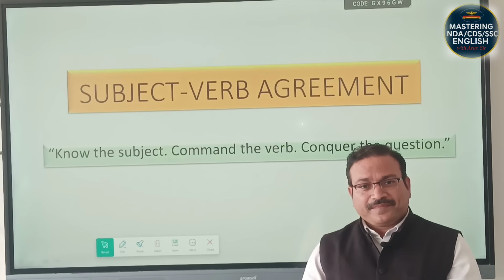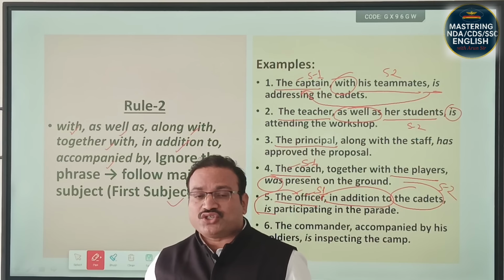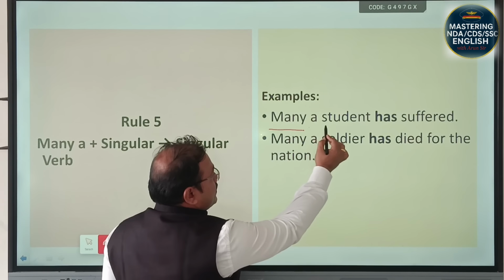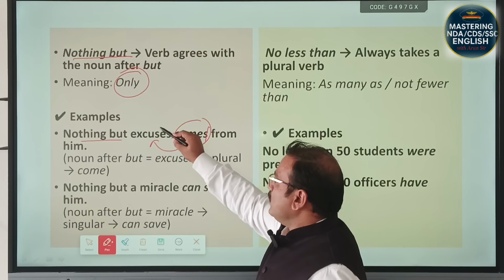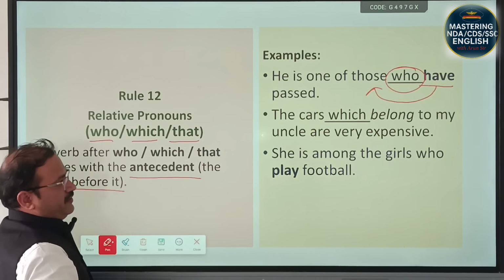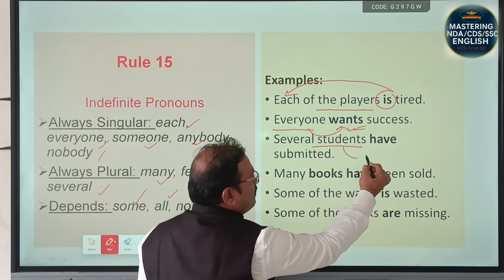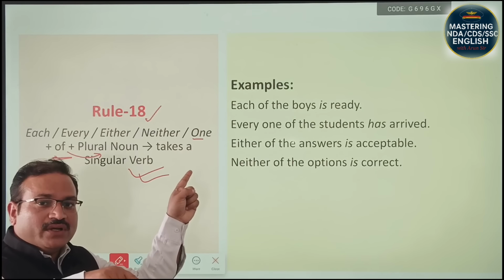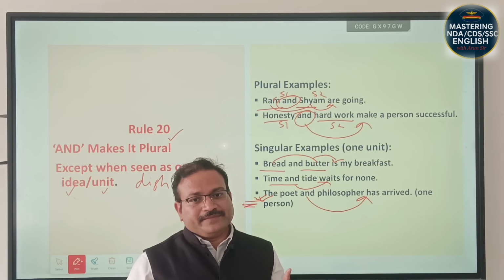100 Golden Rules of Spotting Errors | Master English for NDA/CDS/SSC!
Welcome to the MOST POWERFUL English video of the year!
If you want to master spotting errors and score high in NDA / CDS / AFCAT / SSC / Banking, then this is the video that will change your preparation forever.
In this explosive session, Arun Sir reveals the 100 Golden Rules of Spotting Errors — rules that toppers use to solve questions in 5 seconds or less. These are not textbook-style theories… these are battle-tested, exam-oriented formulas that instantly improve your accuracy.
Whether you struggle with Subject–Verb Agreement, Pronouns, Tenses, Modifiers, Parallelism, Prepositions, Articles,SpottingErrors NDAEnglish Conditionals, or confusing phrasal verbs — this video will clear everything with super easy tricks, smart examples, and memory codes.
🎯 Why this video will blow up your preparation:
✔ 100% exam-relevant rules
✔ Shortcut hacks to catch errors instantly
✔ High-level examples for NDA/SSC
✔ Zero confusion, maximum clarity
✔ Learn more in ONE hour than others learn in ONE month
If English has ever held you back, this is your turning point.
Watch till the end — this ONE video can boost your score like never before.
Let’s dominate English and dominate the exam! 💥